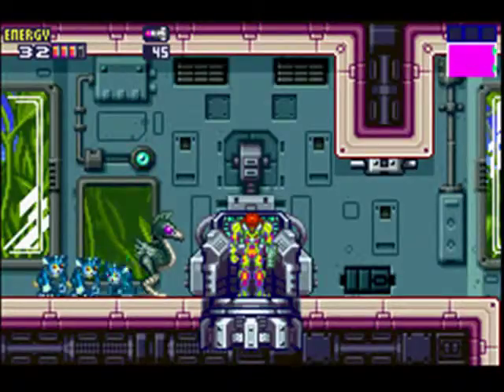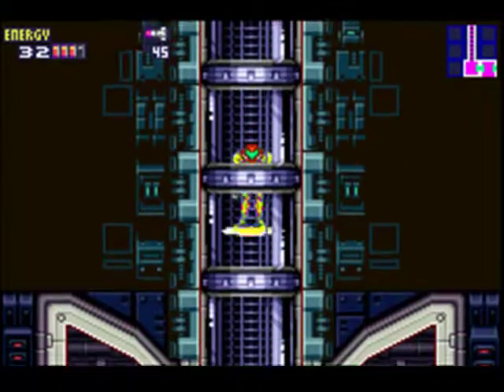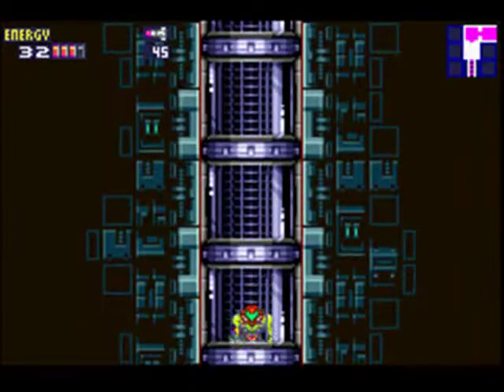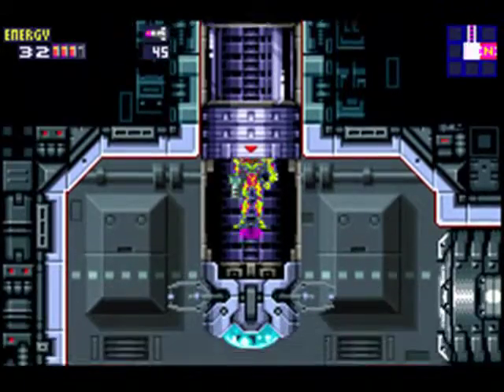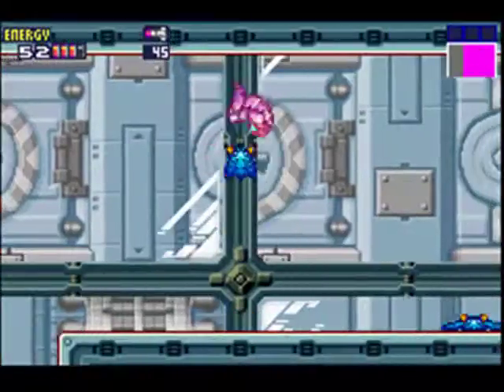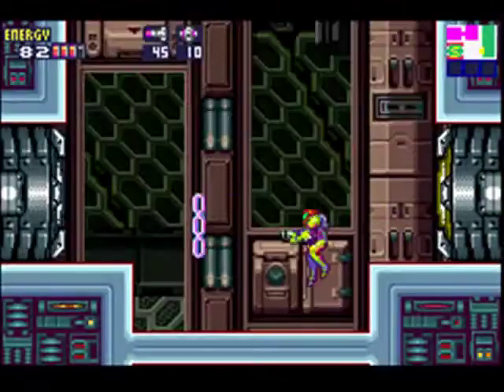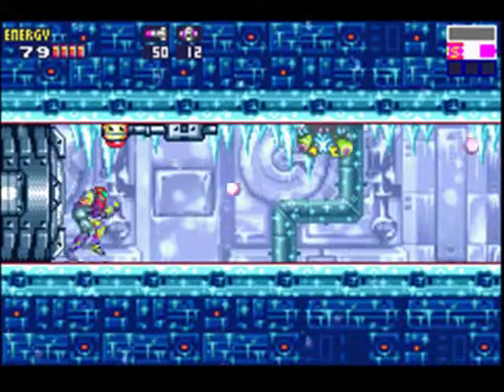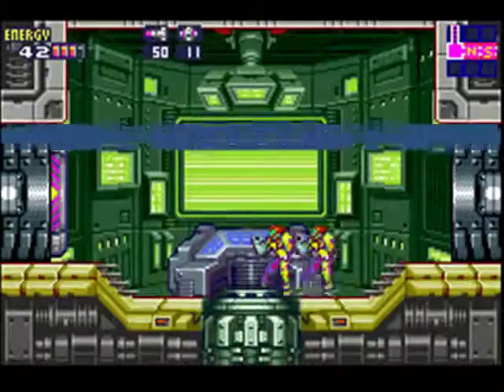Metroid Fusion any% in 1:13 part 7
Metroid fusion any% in 1:13 part 7 of 12. Recorded at 50% Speed with savestates.